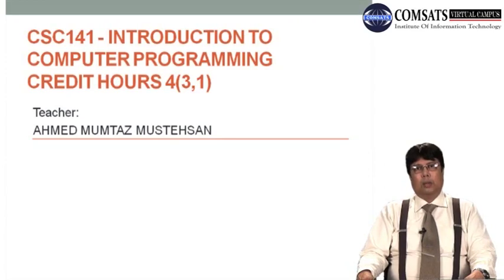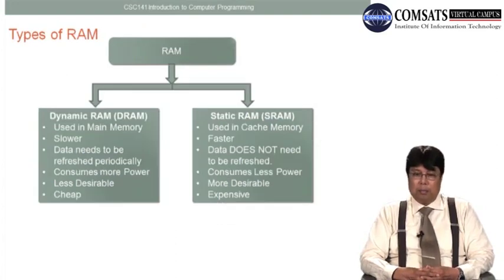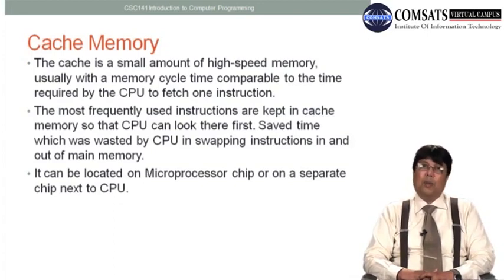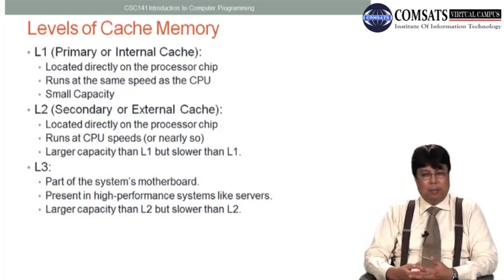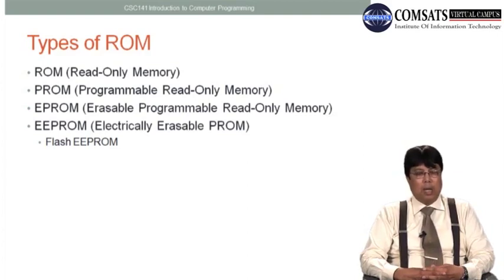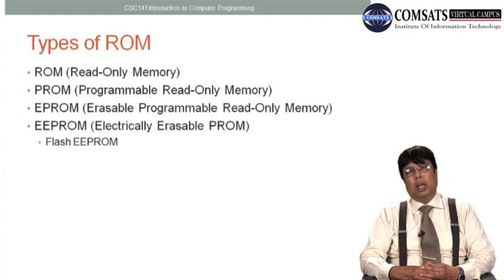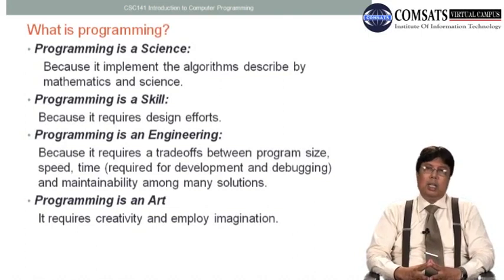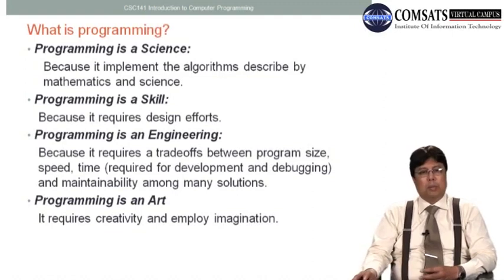Programming C | Types of Memory | SIMM| DIMM and RIMM | in Hindi Urdu LECTURE 02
In this video, we will discuss the different types of memory modules used in modern computer systems. Specifically, we will explore SIMM, DIMM, and RIMM modules and examine their characteristics, advantages, and limitations. We will also cover their implementation in programming languages such as C and how to use them efficiently.

We will start by introducing the concept of memory modules and their role in computer architecture. Then, we will delve into SIMM modules, or Single In-line Memory Modules, which were widely used in the early days of computing. We will discuss their features, such as their speed, size, and capacity, and explain how they are programmed in C.

Next, we will move on to DIMM modules, or Dual In-line Memory Modules, which are the most commonly used memory modules today. We will examine their advantages, such as their higher capacity, speed, and reliability, and discuss how to program them in C.

Finally, we will cover RIMM modules, or Rambus In-line Memory Modules, which are a specialized type of memory used in high-performance systems. We will explore their unique characteristics, such as their high bandwidth and low latency, and discuss their implementation in programming languages.

By the end of this video, you will have a solid understanding of the different types of memory modules used in modern computer systems and their implementation in programming languages. Whether you are a beginner or an experienced programmer, this video is an excellent resource for mastering memory management in your code.

computer software, computer components, computer parts, computer repair, computer maintenance, computer upgrades, computer troubleshooting.